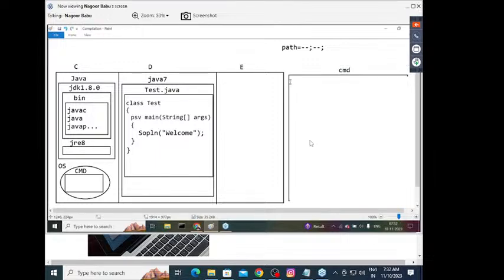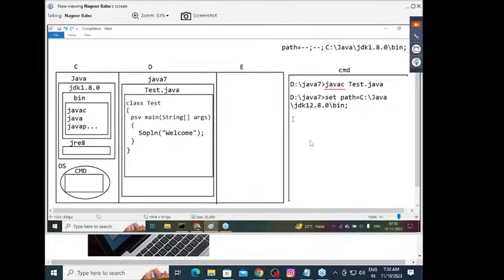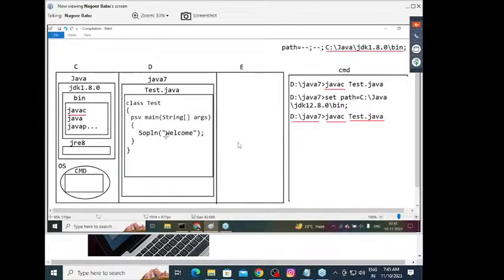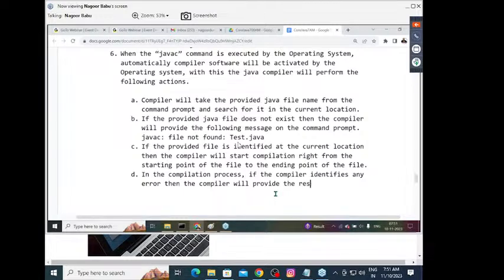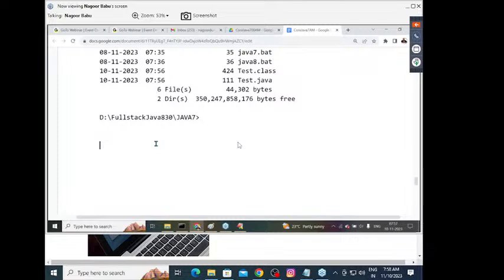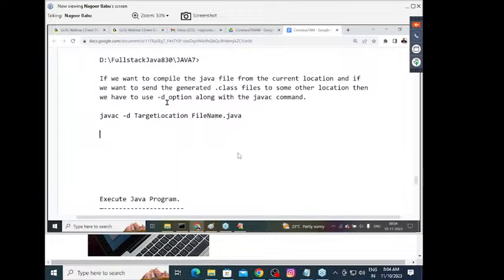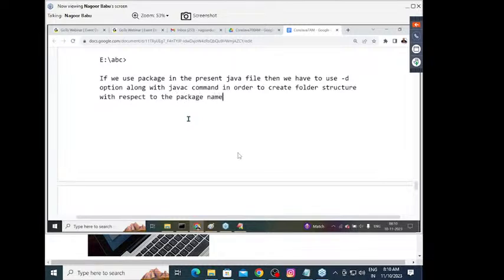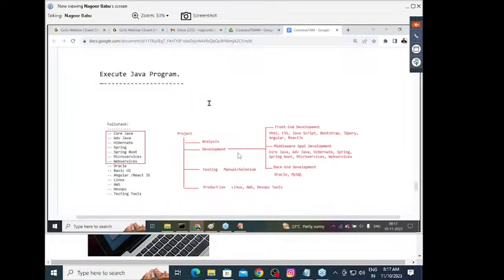FULL STACK JAVA tutorials by Mr. Nagoor Babu Sir